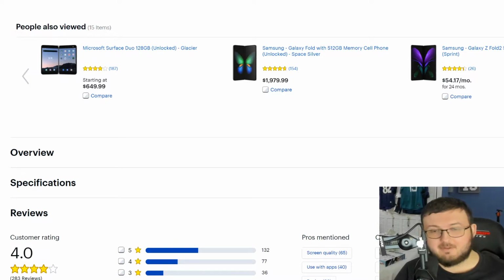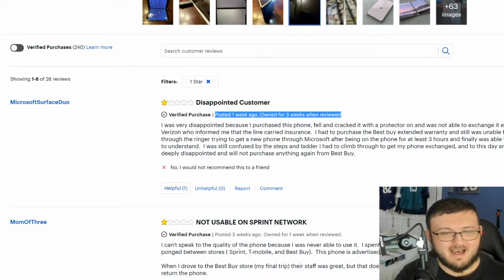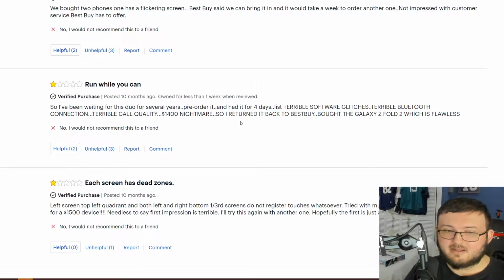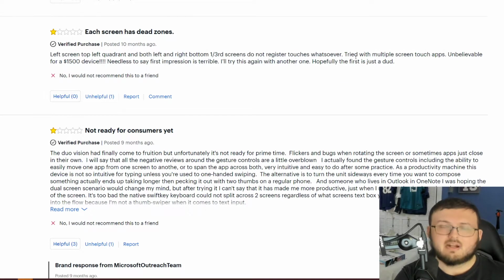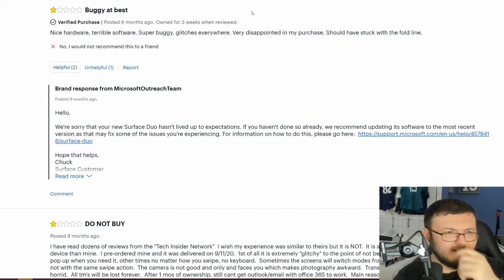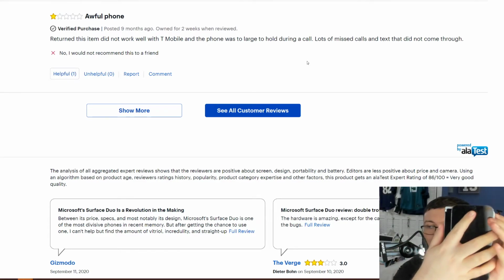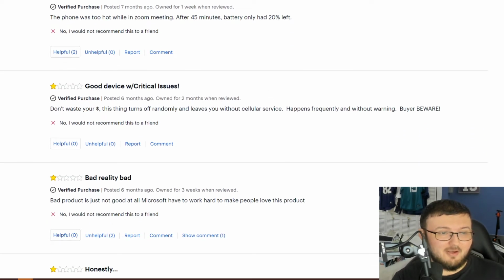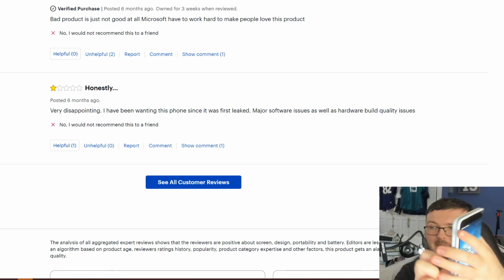LOOKING BACK AT THE MICROSOFT SURFACE DUO BAD REVIEWS FROM WHEN IT LAUNCHED! HOW BAD WAS IT?